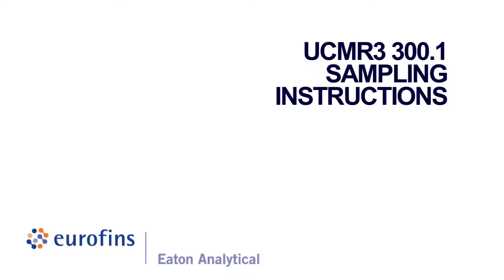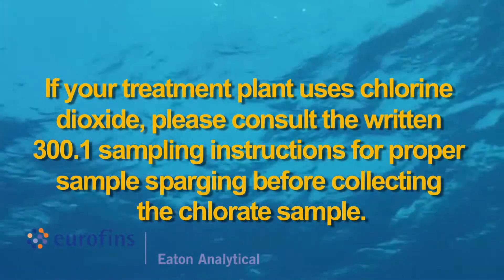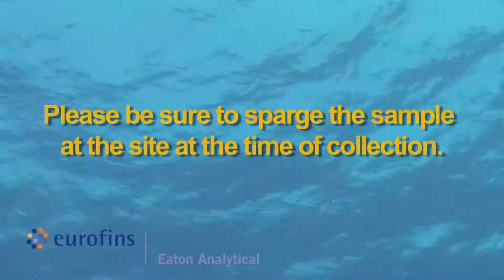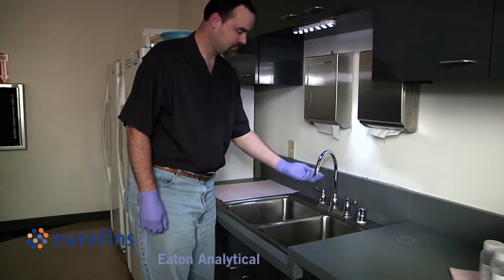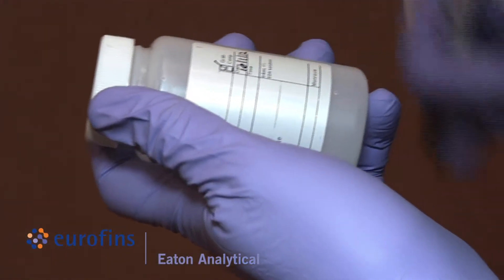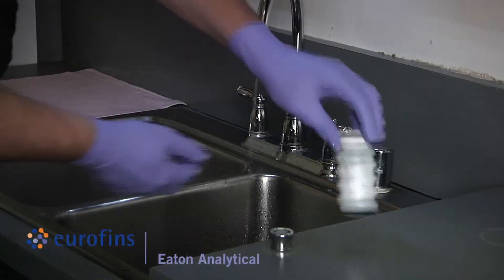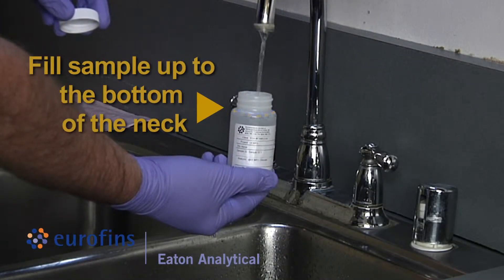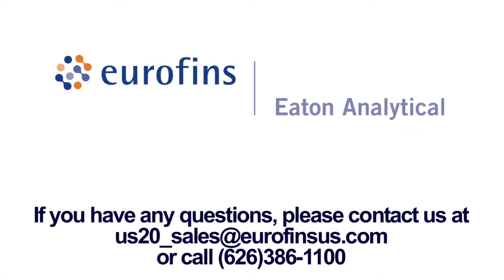UCMR3 EPA Method 300.1 Sampling Instructions Video by Eurofins Eaton Analytical, Inc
UCMR3 EPA Method 300.1 Sampling Instructions Video provided by Eurofins Eaton Analytical, Inc. Please see the written UCMR3 EPA Method 300.1 Sampling Instructions for specific details.  For further information about UCMR3 and sampling please Chlorate has been detected above EPA's proposed Health Reference Level in over 15% of public water supplies.